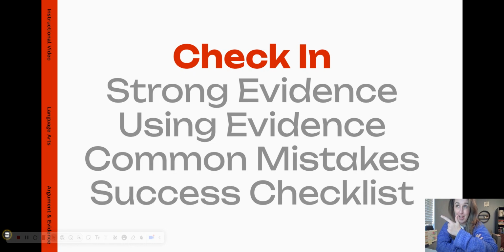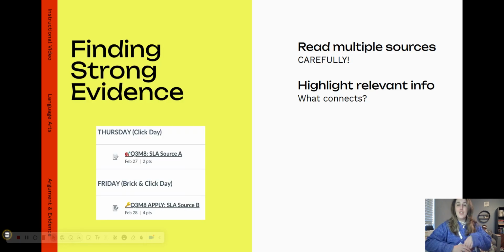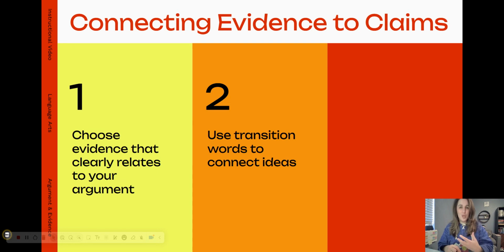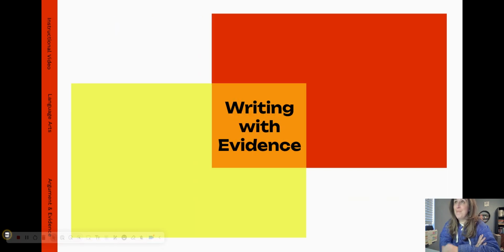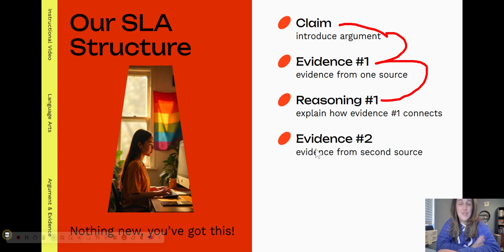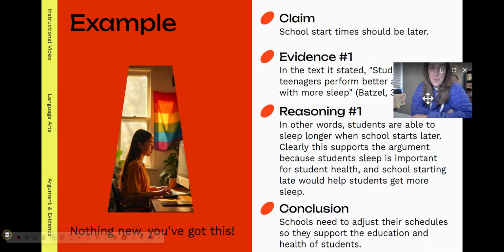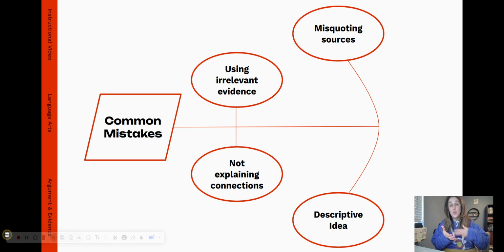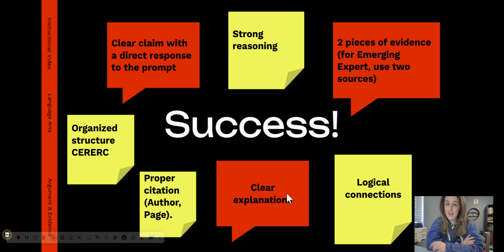🎯Q3M8: Instructional Video - Argumentative Writing Review